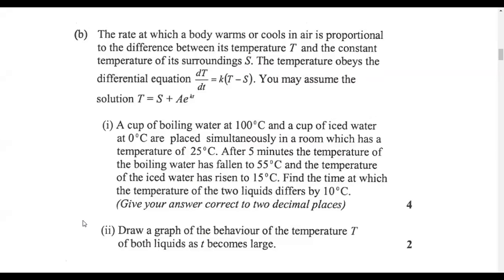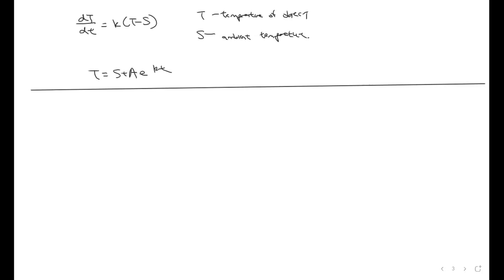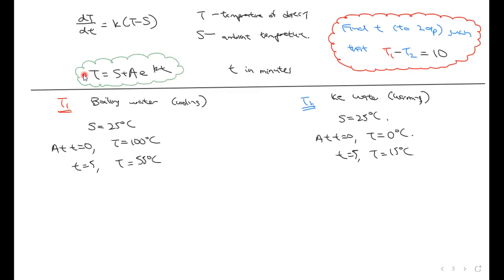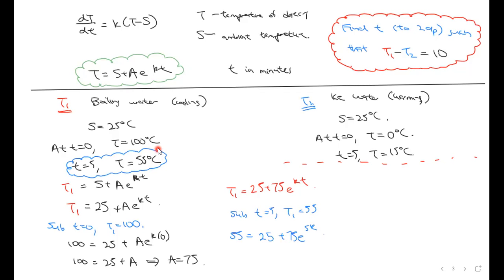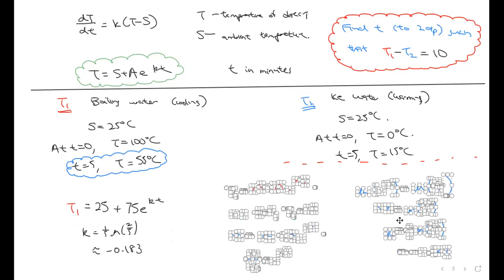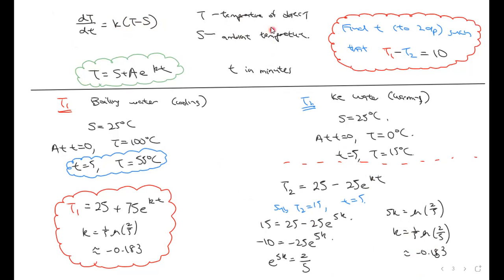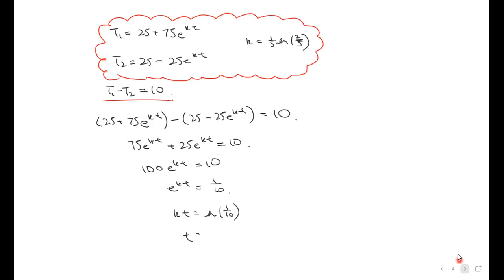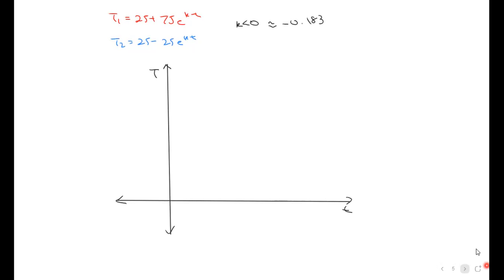Newton's Law of Cooling - Practice Question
Question demonstrating Newton's Law of Cooling/Warming.

Applying the question to algebraic questions with unknowns.